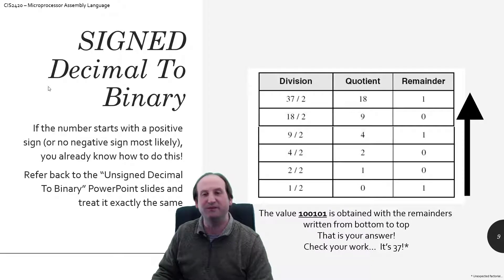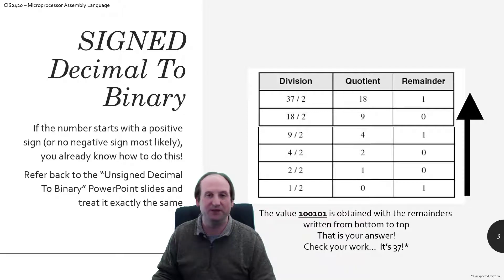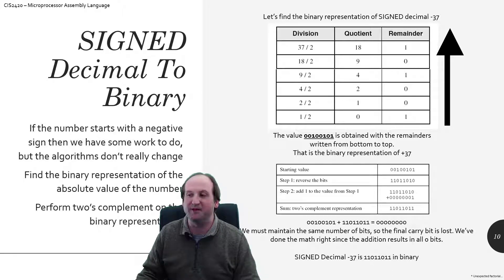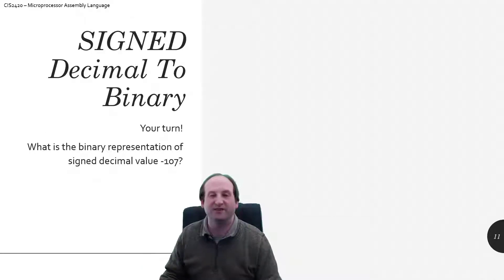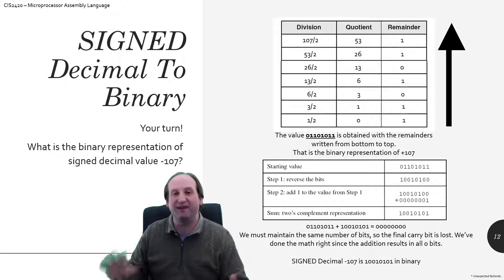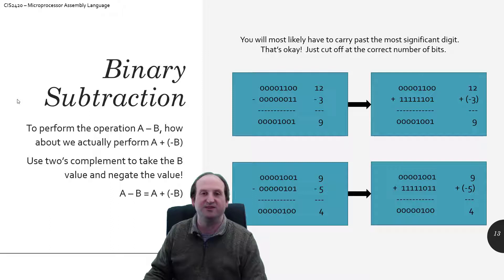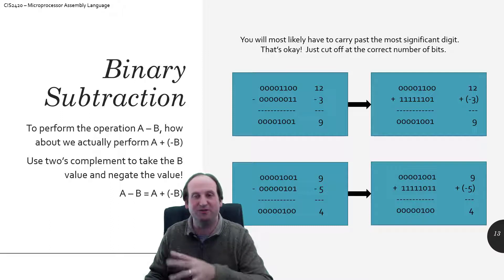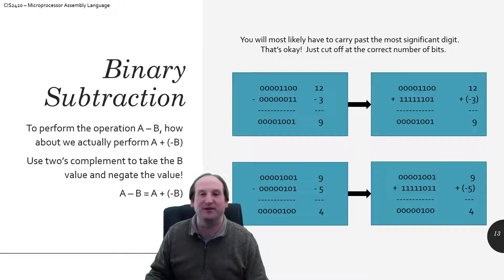Signed Decimal to Binary Conversion (And Vice Versa) - Part 2 of 2